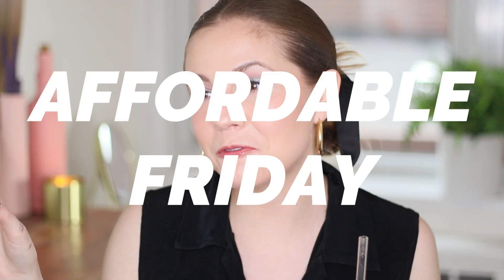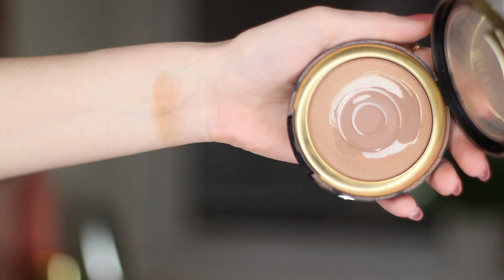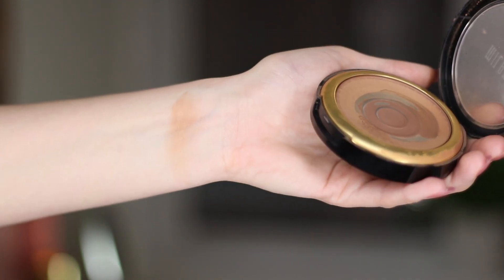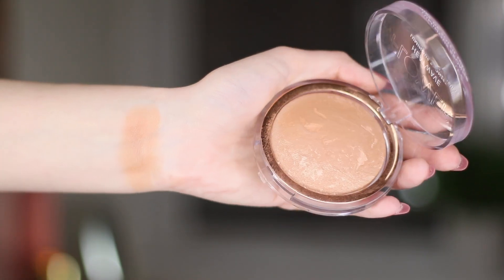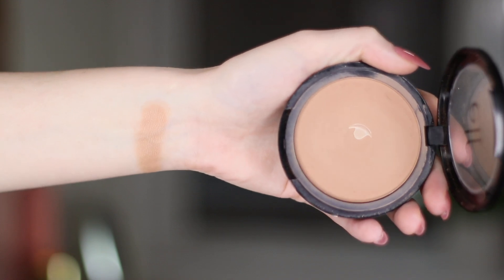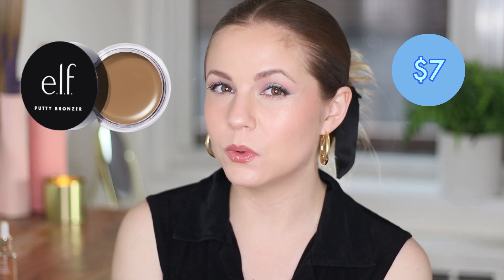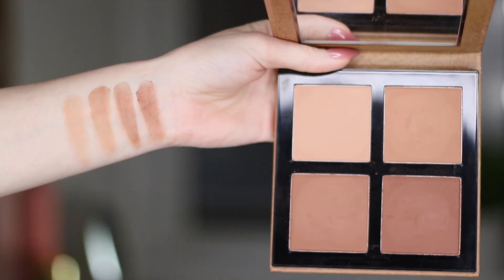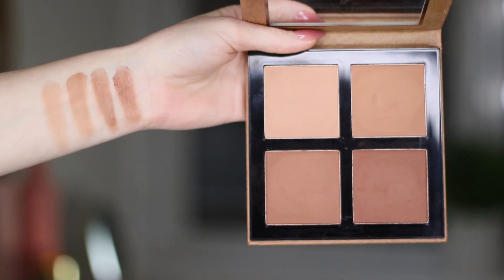The BEST & WORST Drugstore Bronzers!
WHAT I’M WEARING:

Lips: Becca Dune
Nails: Kiss
Earrings: Ana Luisa

DISCOUNTS & CODES

- ClassPass. I use this to book all of my fitness classes! Sign up and receive your first month free!

- Rakuten provides cash back when shopping online. Sign up and receive a $10 welcome bonus.